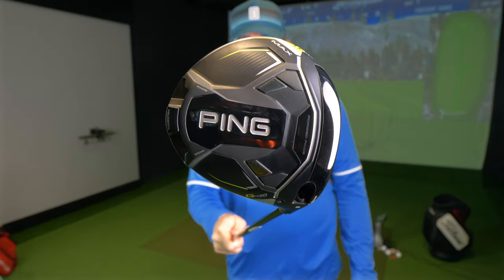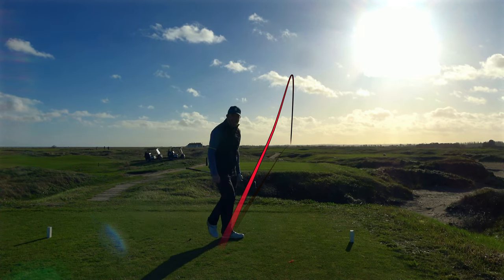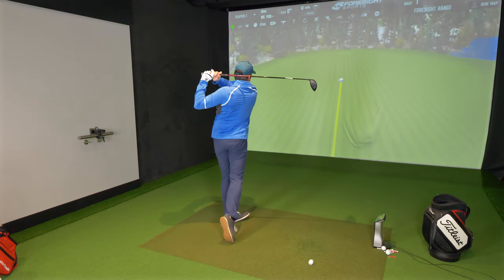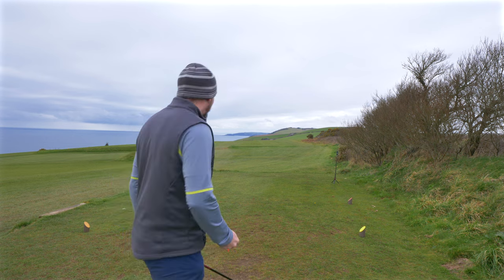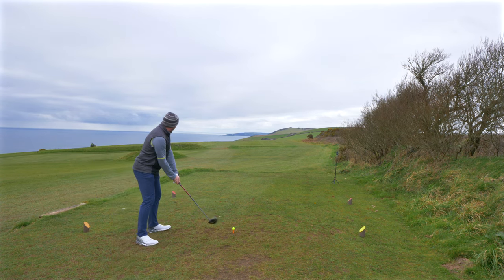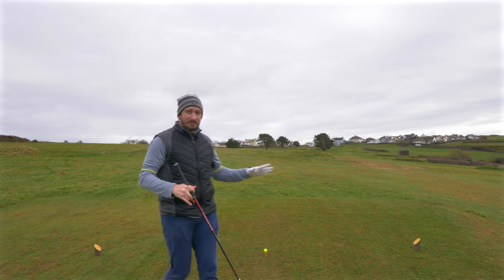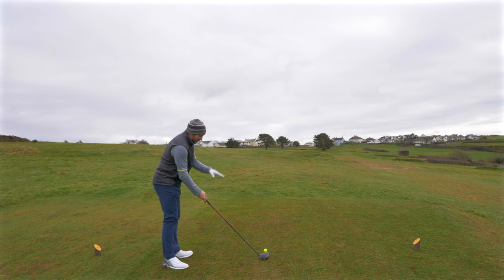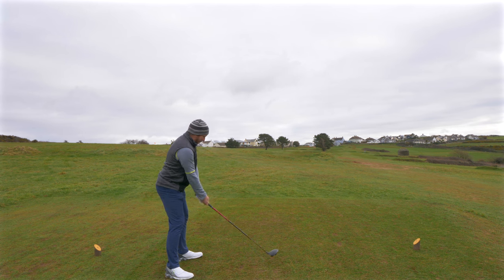EVERY Average Golfer NEEDS This DRIVER! | PING G430 Driver Review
Lee Whittaker takes reviews the NEW PING G430 Max Driver at Whitsand Bay Golf Club to test it and see if the new technology is any improvement on the G425.